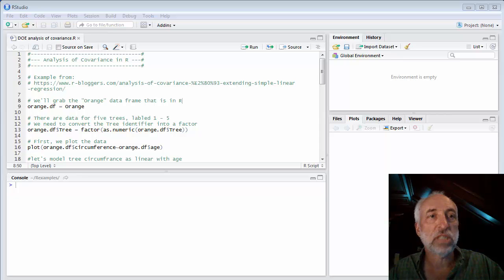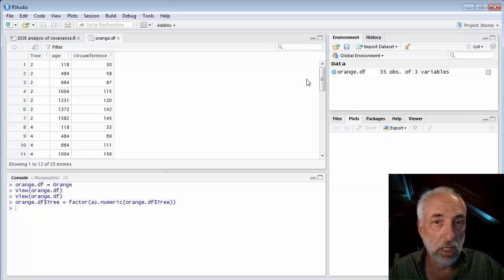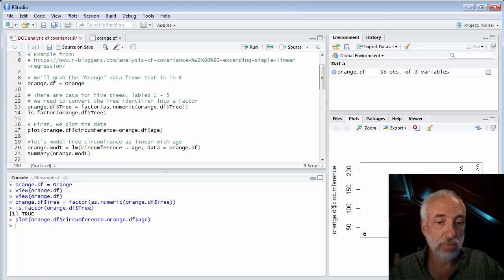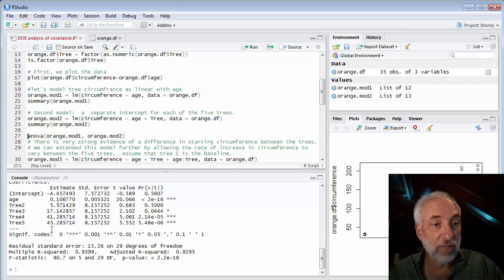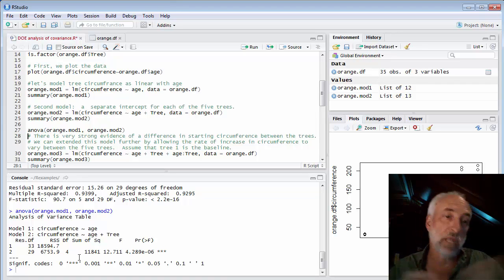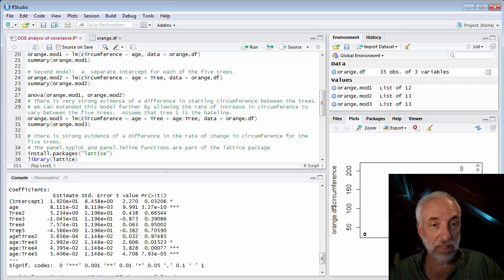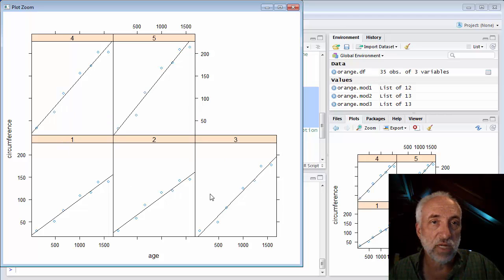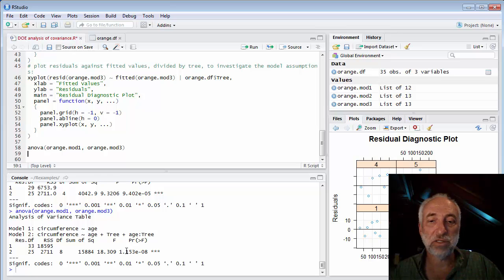Lecture69 (Data2Decision) Analysis of Covariance in R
Covariate analysis using indicator variables in regression to account for nuisance variables.